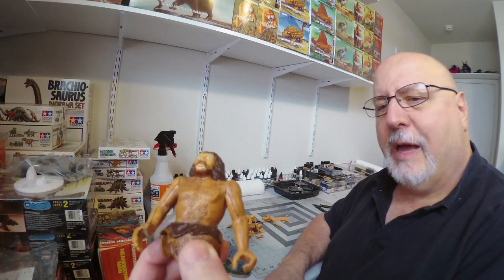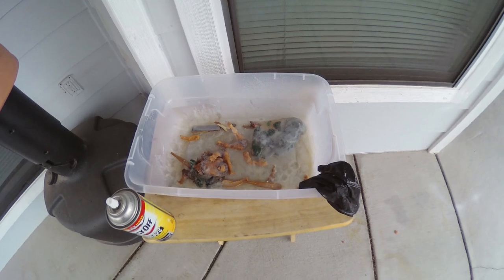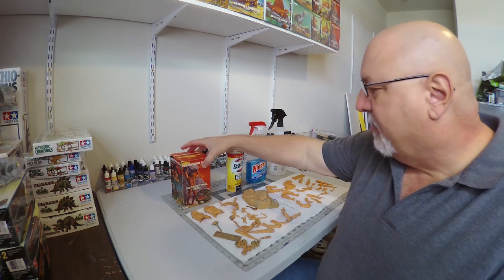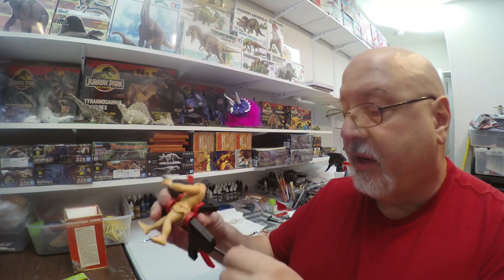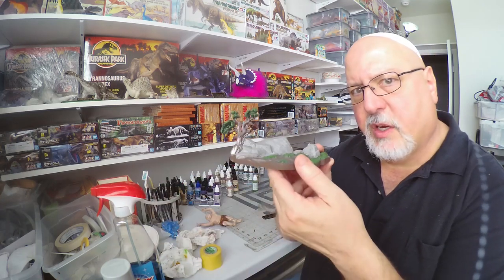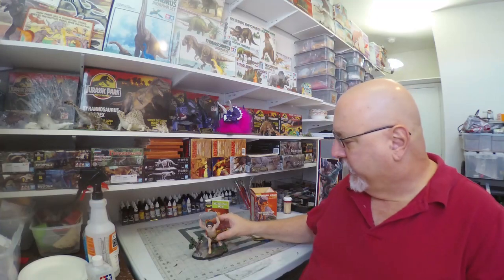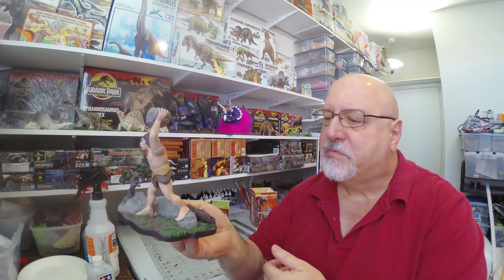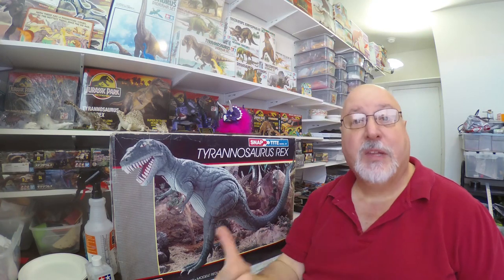Aurora Prehistoric Scenes Neanderthal Man